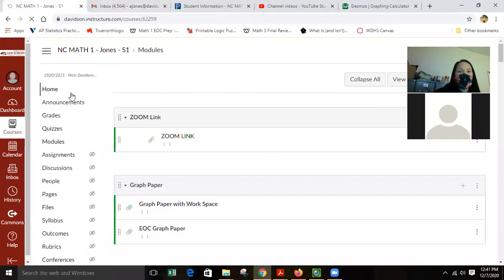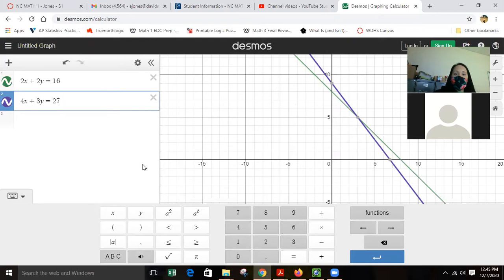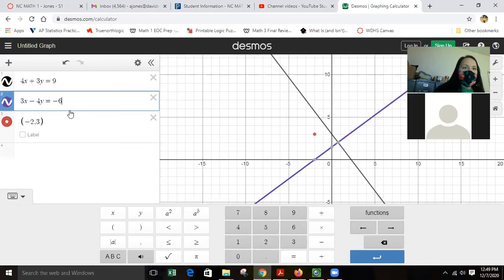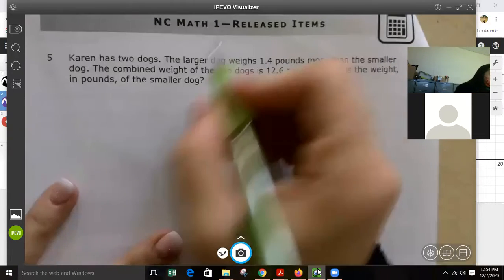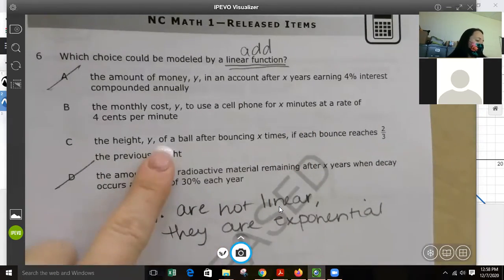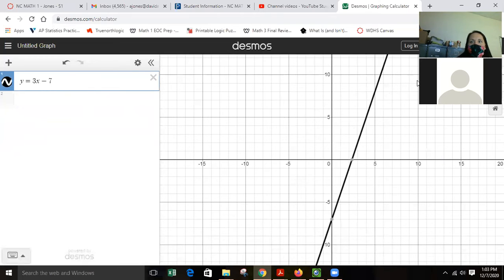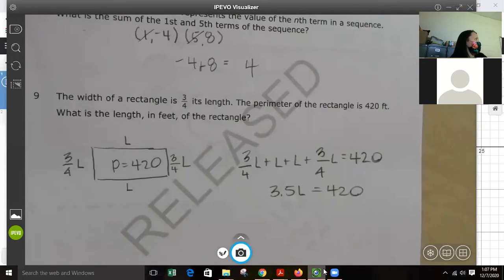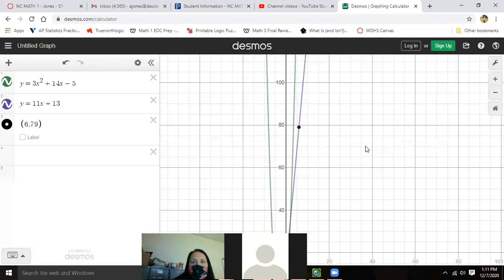Exam Review 1 Video Notes